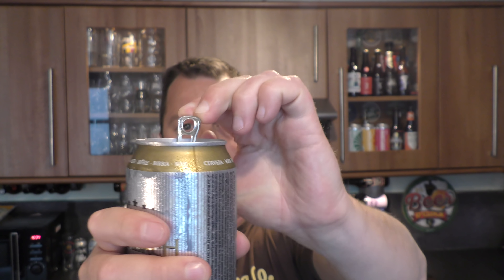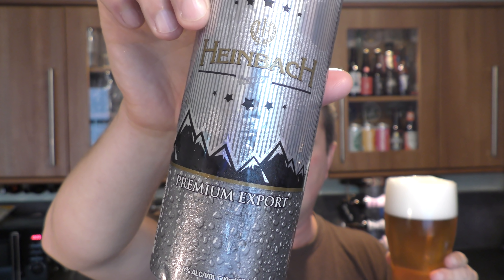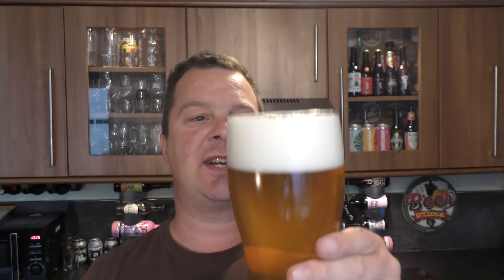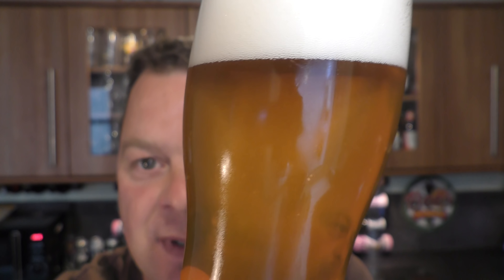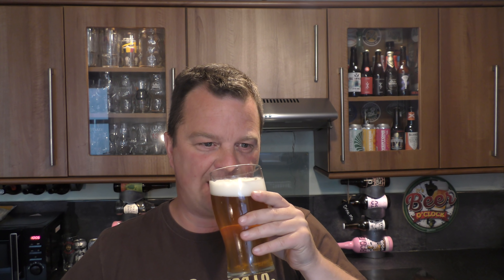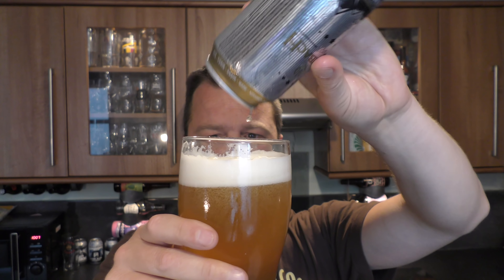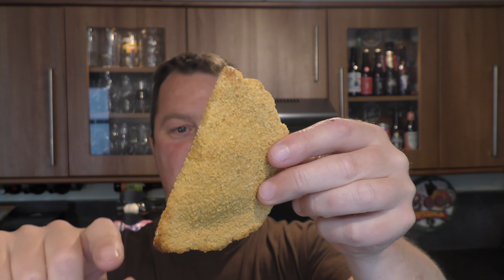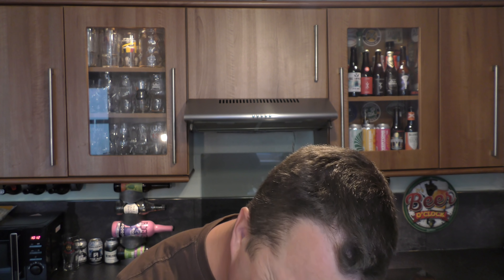My Thoughts On Findus Crispy Pancakes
Recorded In 4K Ultra HD Real Ale Craft Beer Reviews My Thoughts On Findus Crispy Pancakes

Findus Crispy Pancakes Mince Beef & Onion

Mince Beef & Onion

Findus Foods

Findus Pancakes

Minced Beef Pancakes

Aldi Champion Steak Cut Chips

Heinbach Lager Premium Export